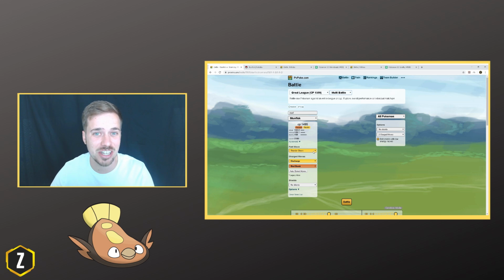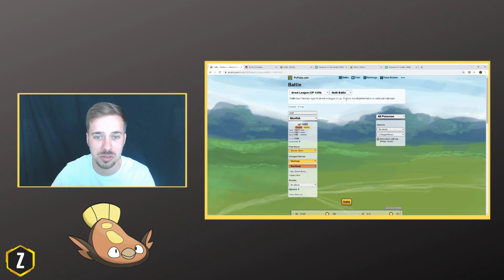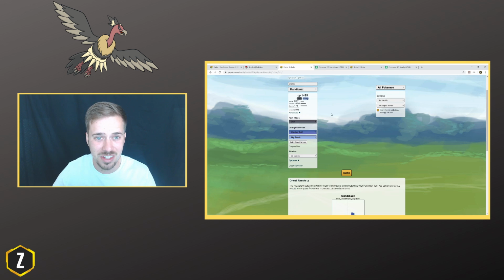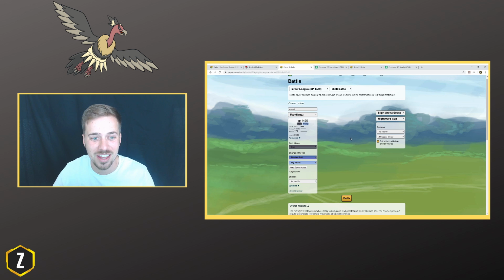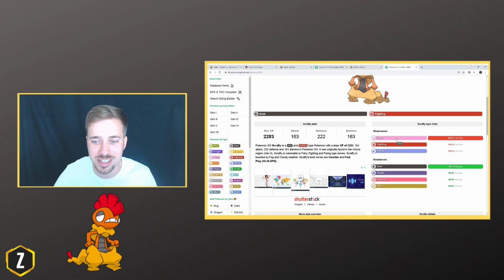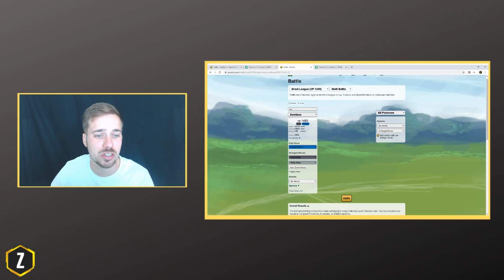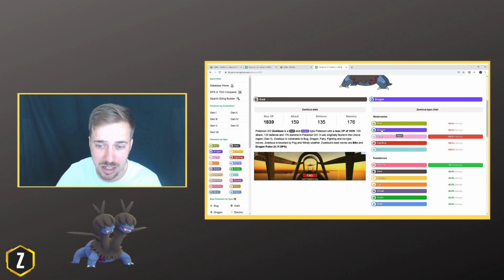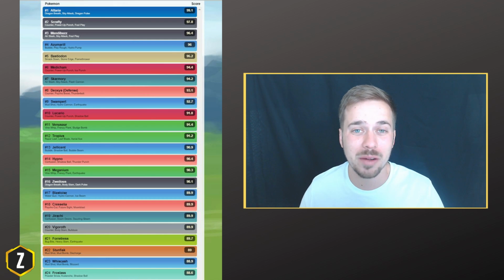BEST GEN 5 POKEMON FOR PVP | ‎Pokémon Go PvP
Gen 5 is dropping soon for Pokemon Go! But what are the Best Pokemon for PvP? In this video we cover the top meta Pokemon so you can be prepared the second it drops!